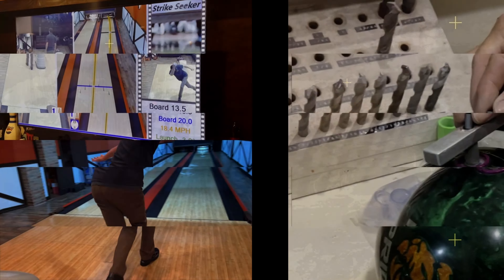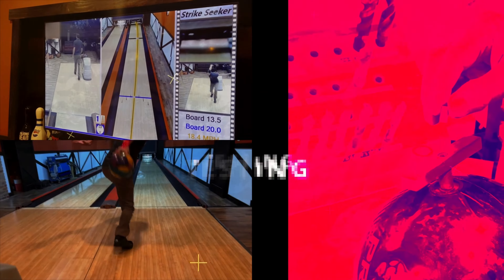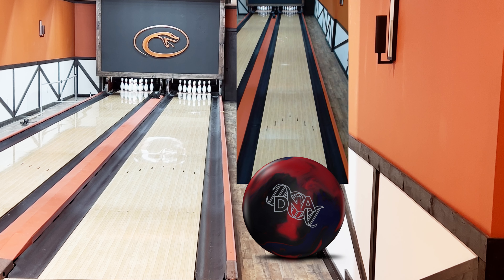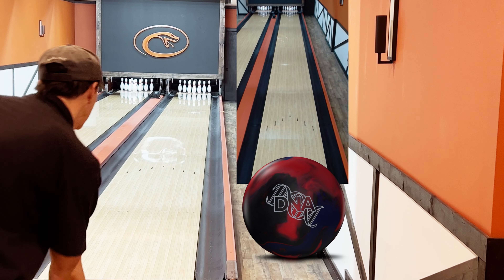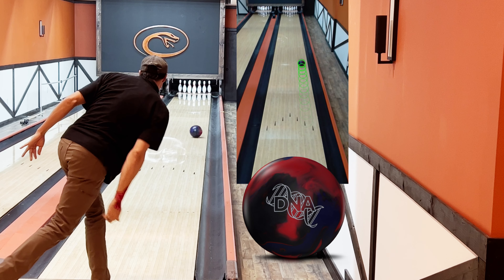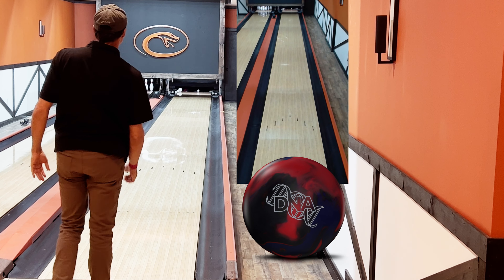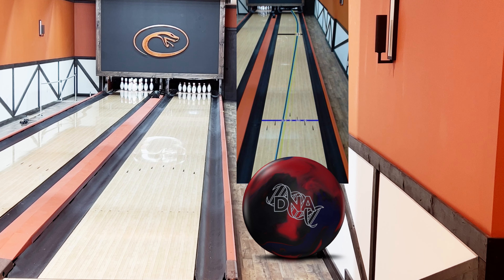New Storm DNA Ball Review | This Ball Is Good!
A Review of the Newest Asymmetrical Solid From Storm